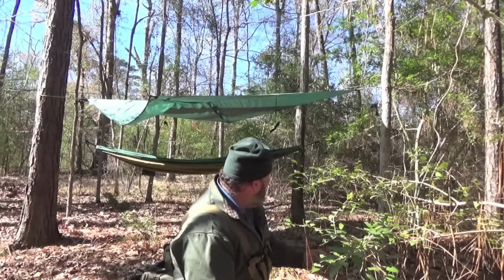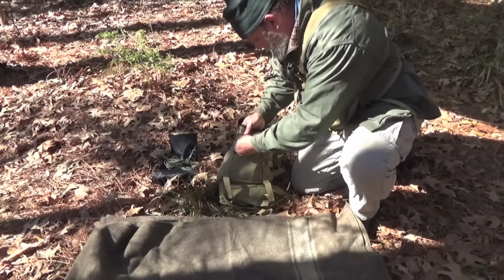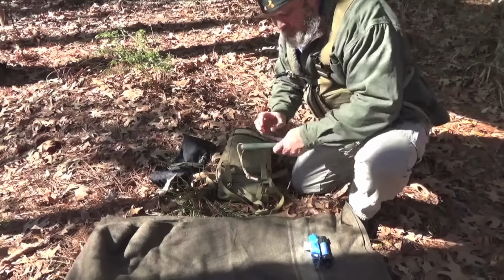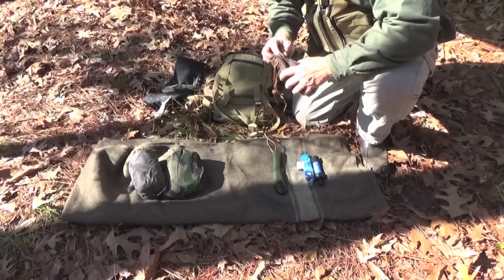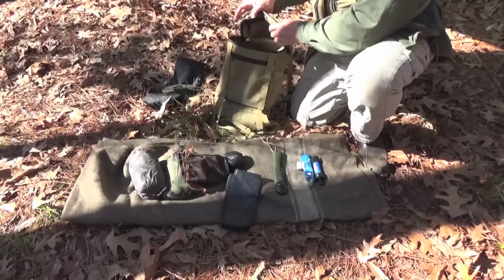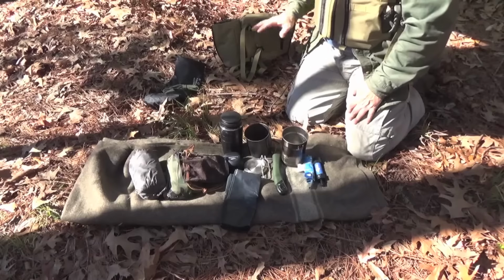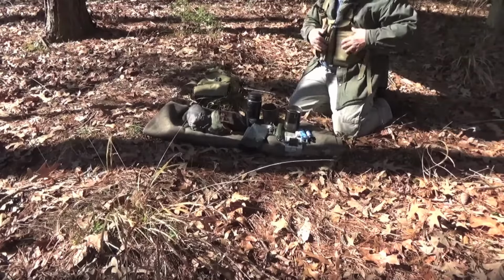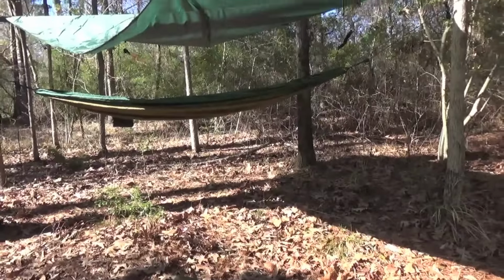New and Improved Primal Outdoors ECS